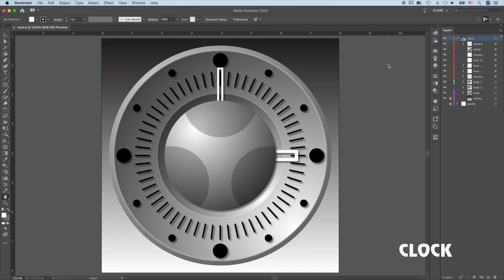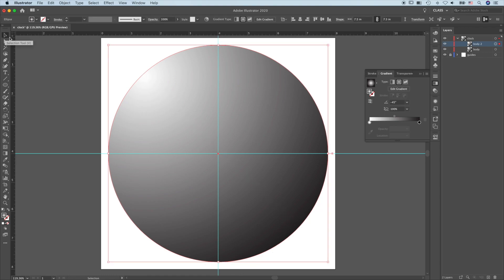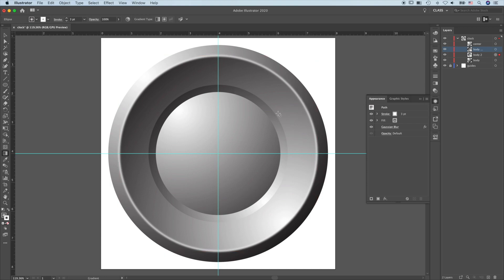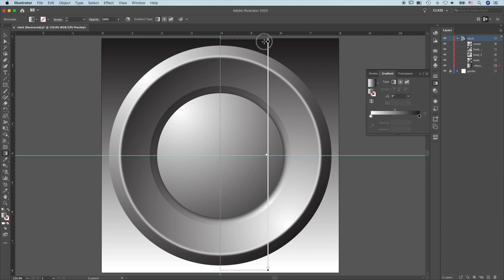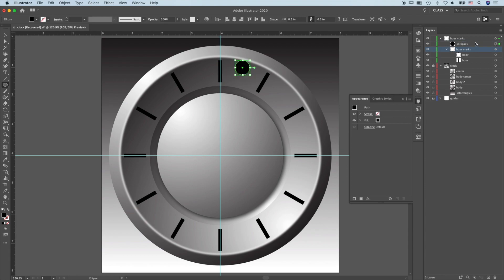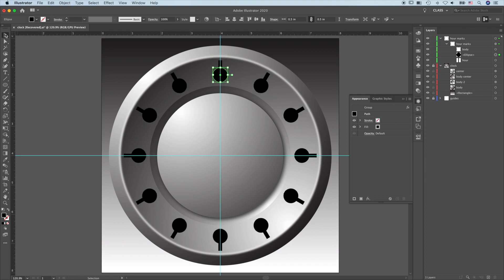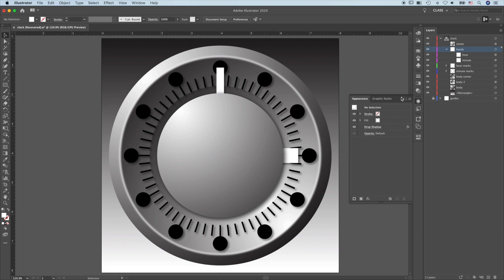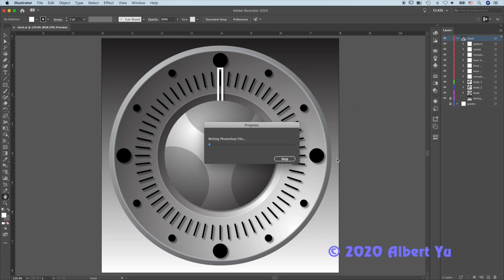CLOCK PART 1 - ILLUSTRATOR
0:00 - New Document
1:05 - Clock Body Paths
3:25 - Highlight Edge
4:38 - Drop Shadow
6:05 - Transform - Hour Marks
9:35 - Transform - Minute Marks
11:50 - Clock Hands
13:30 - Drop Shadow
15:00 - Put Body Paths into Layers
15:37 - Export As Settings

Use Illustrator to create a basic clock, then export it to Photoshop Layers.

Use Photoshop to add complex shadings, colors, and highlights.

This is an Illustrator demo created for my Digital Painting class.